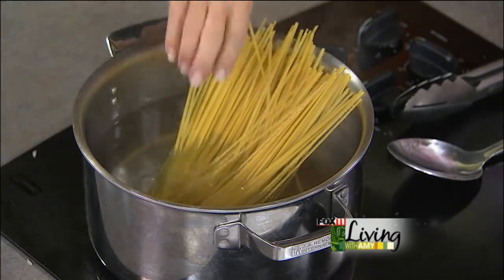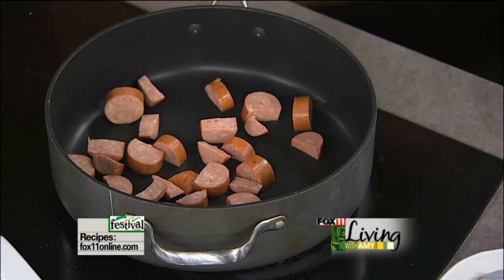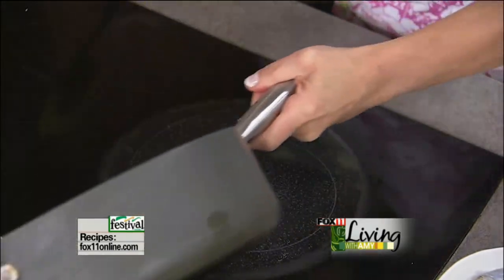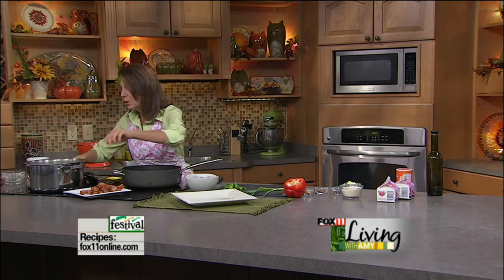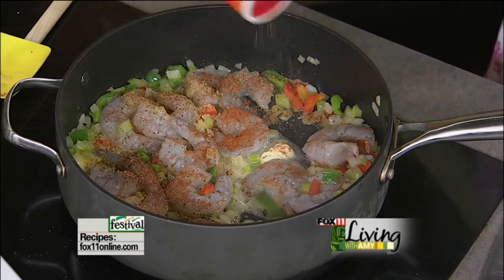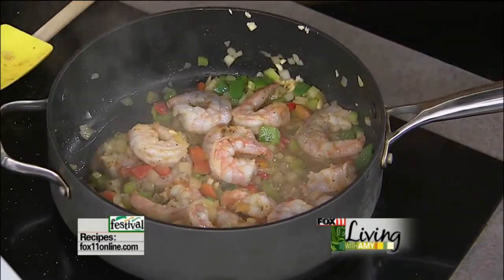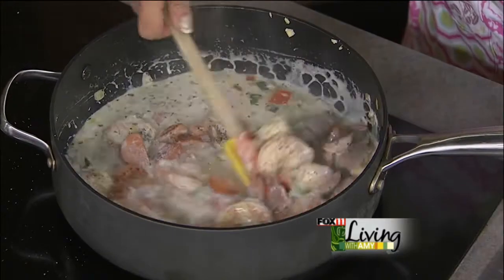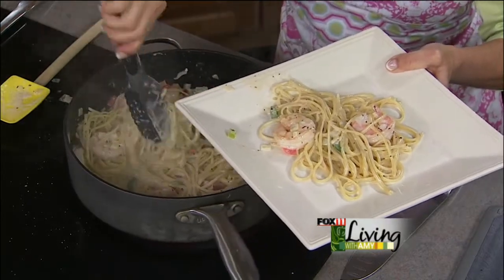Cajun Shrimp Pasta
Recipe from Living with Amy.